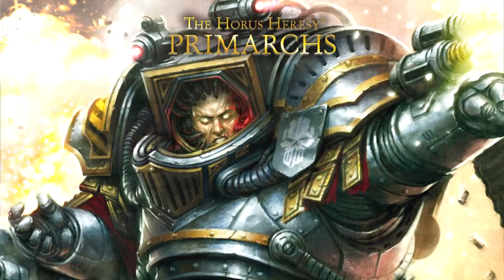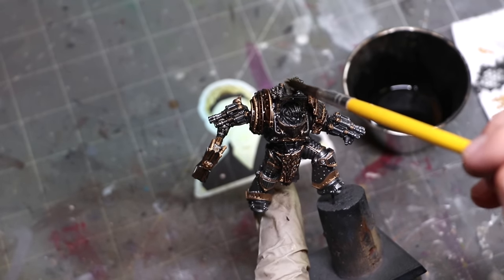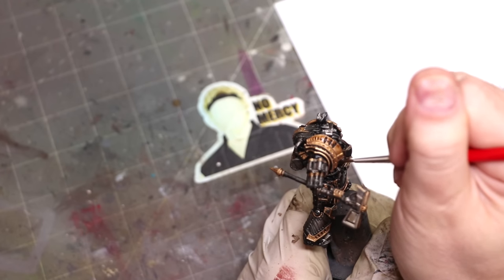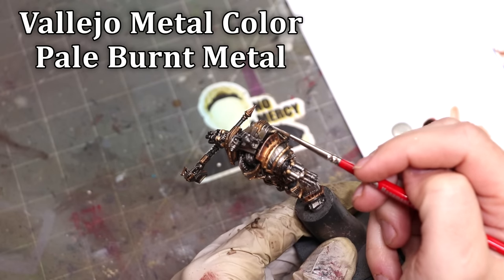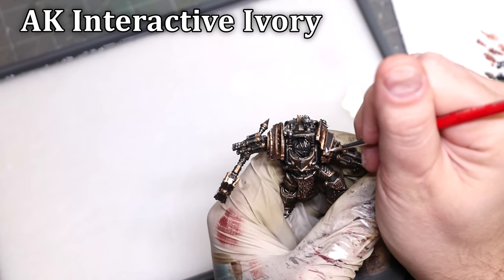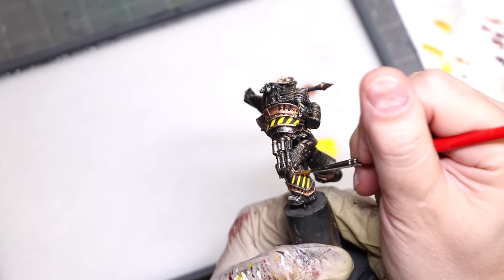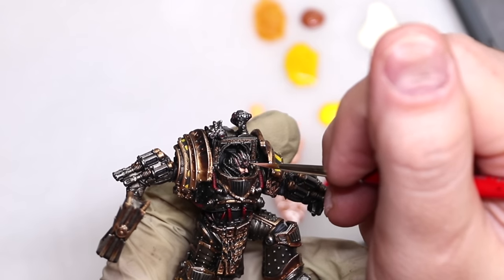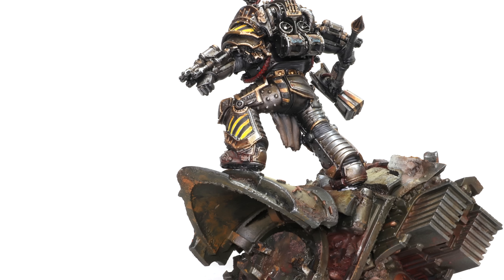Perturabo (Making Metals Look Good) - HC 347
In this Hobby Cheating Tutorial, I take you through how to paint Perurabo, Primarch of the Iron Warriors and we deep dive on how to make True Metallic Metals interesting and get the grimdark in. Iron Within, Iron Without.